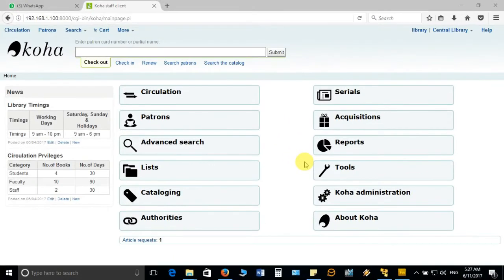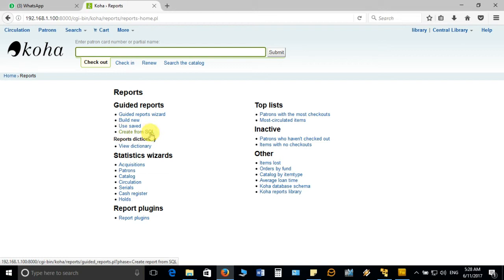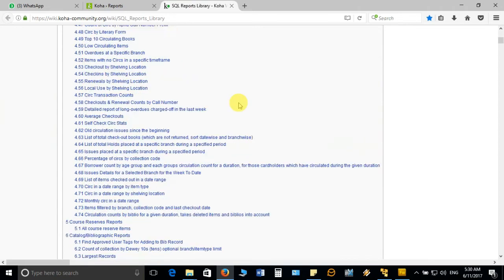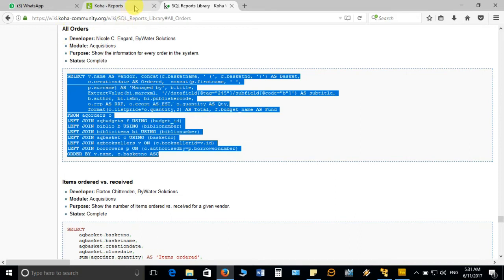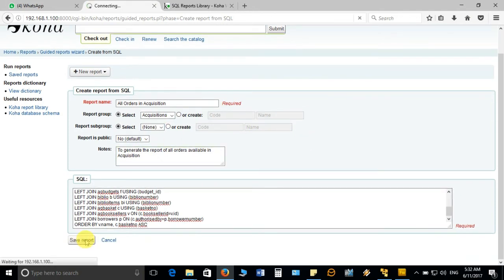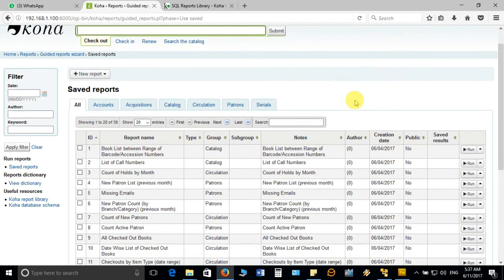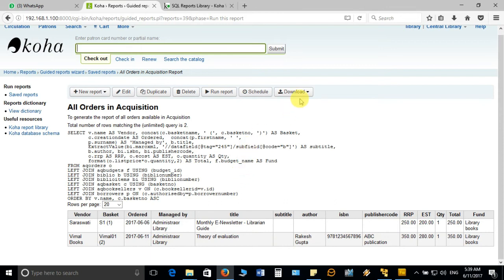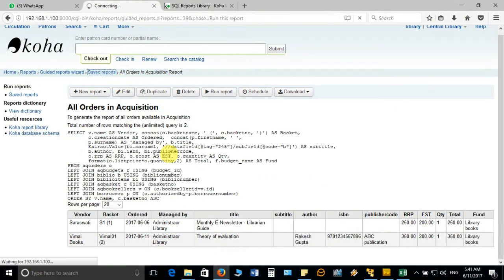19 Acquisition Reports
This video will help to understand the process of generating reports of Acquisition and also about other module reports.